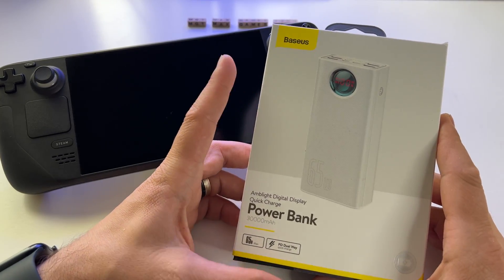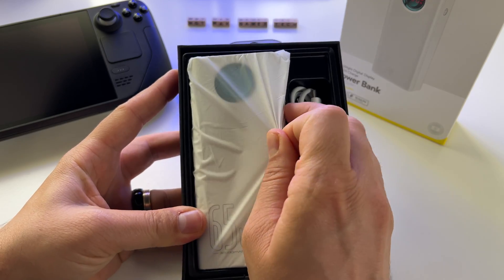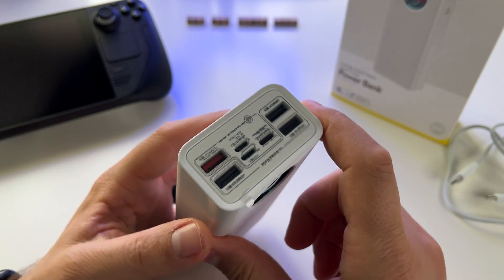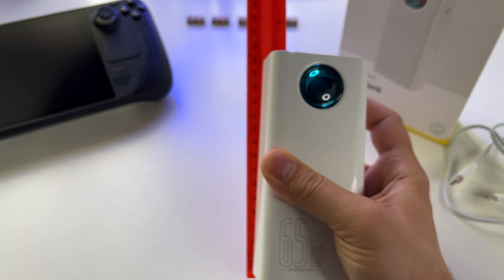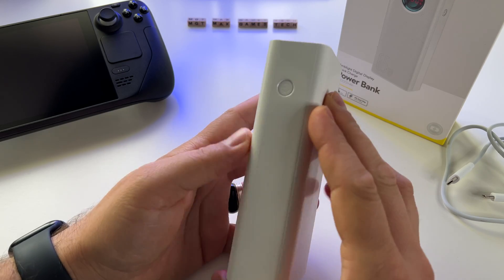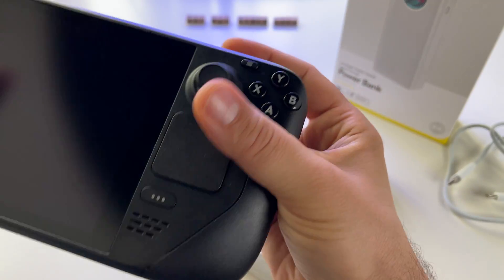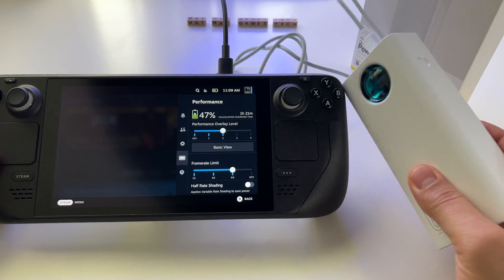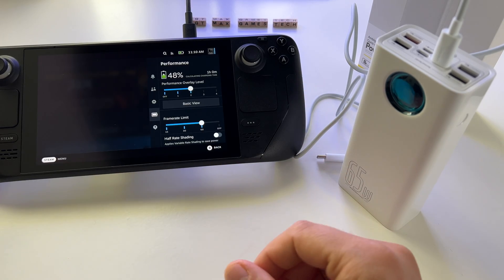Baseus 65W 30000mAh power bank Review, unboxing & test | can it charge Steam Deck?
Update: the charging ports for power bank are: thunderbolt or Usb-C (you can choose any of them).